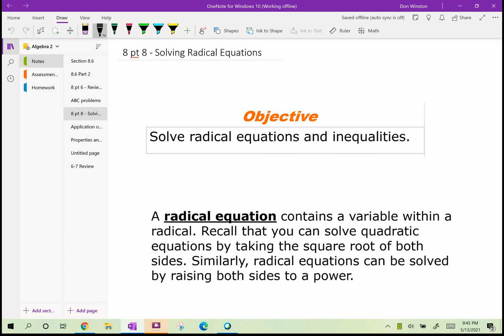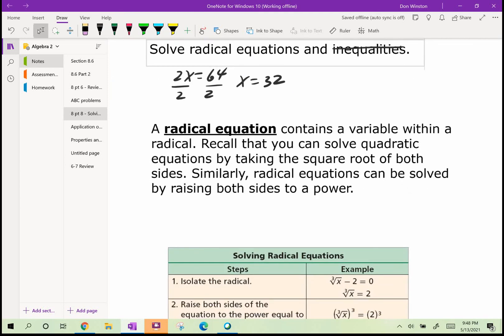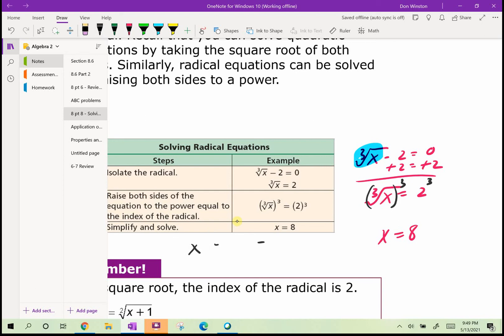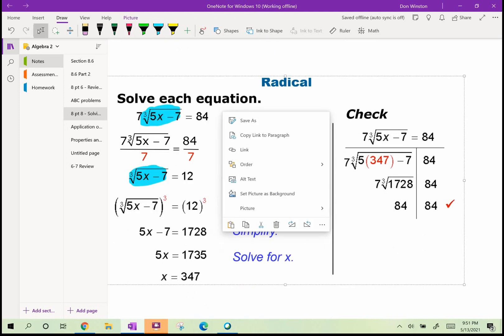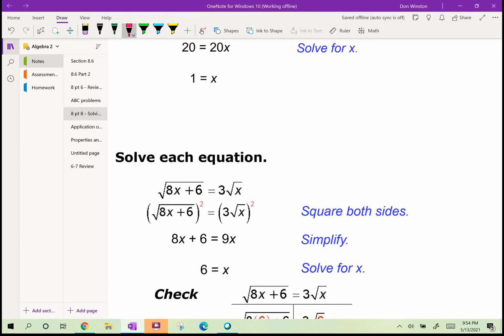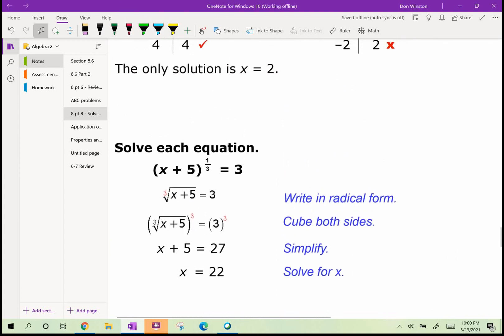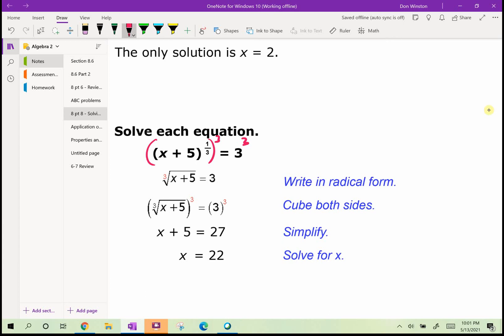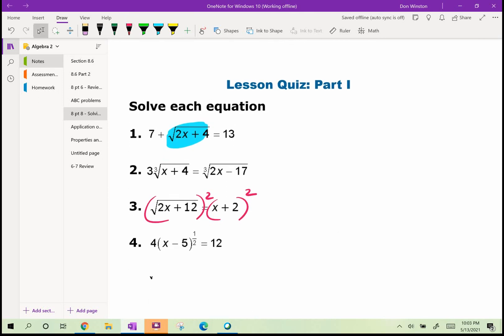8.8 - Solving Radical Equations